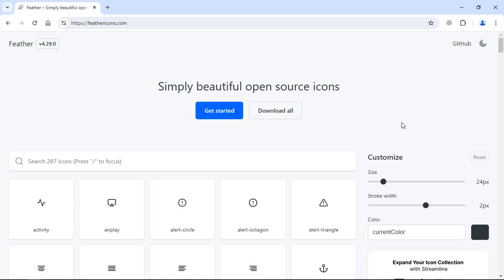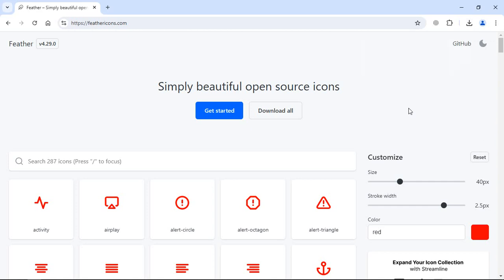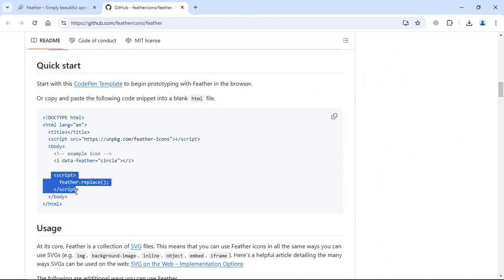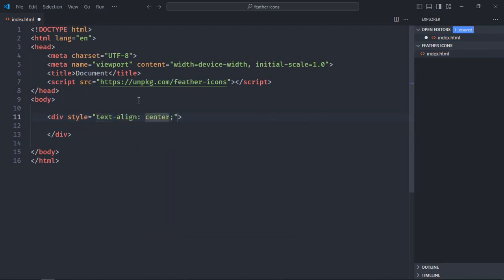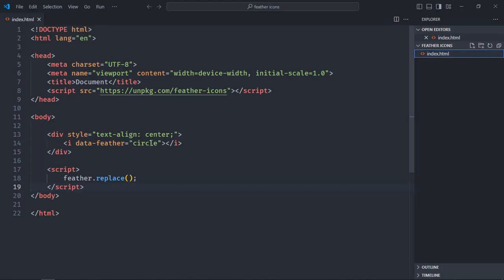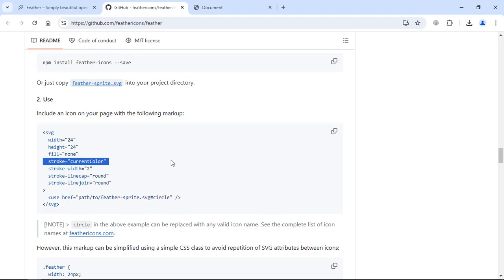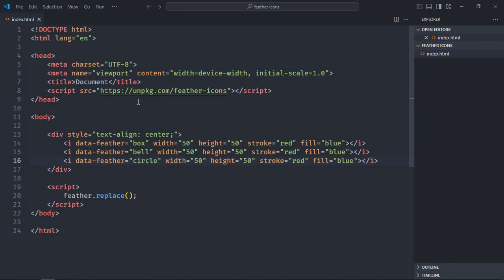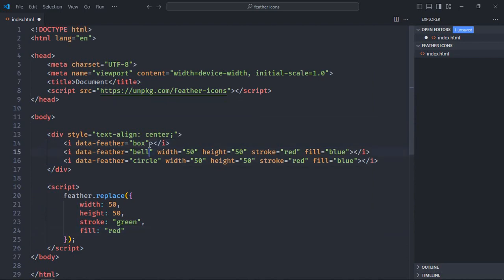How to Use Feather Icons in HTML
In this video, you will learn how to use feather icons in html. I hope you'll like the video and leave your feedback and suggestions for future video tutorials.

0:00 Intro
0:32 Download Feather Icons
1:29 Add Feather Icons in HTML
2:45 Change Size and Color of Icon
4:48 Final Output